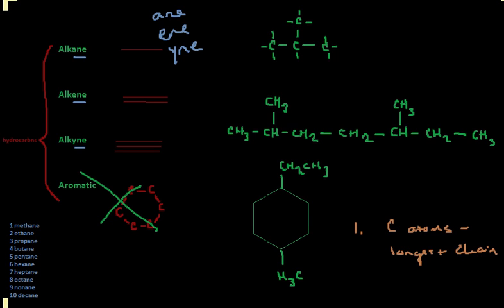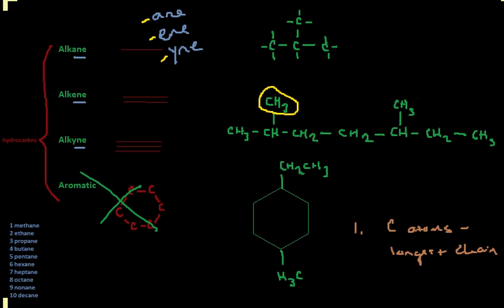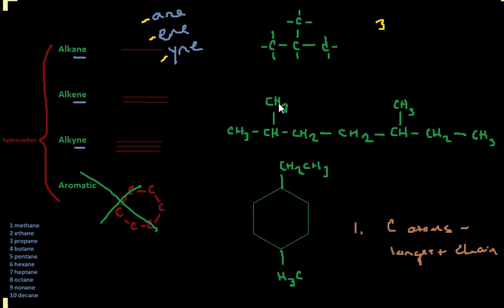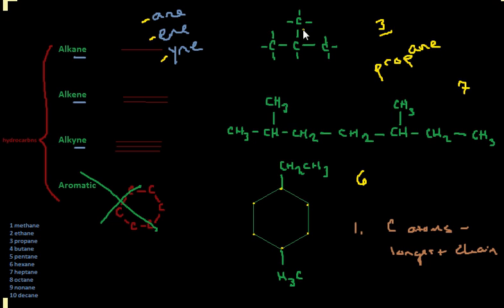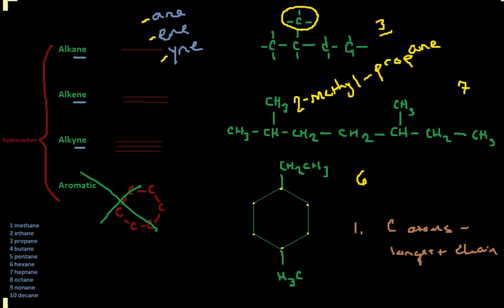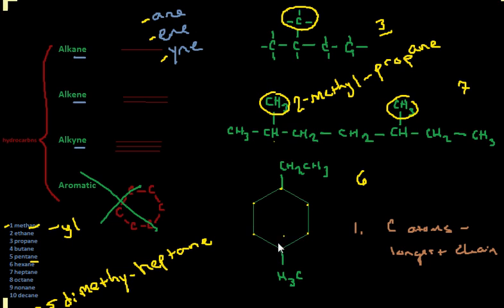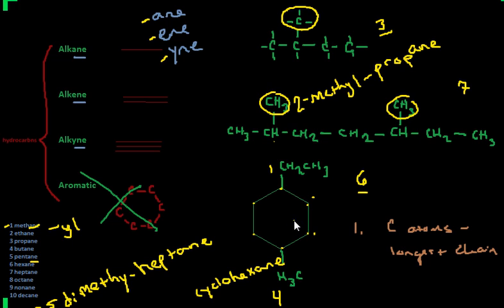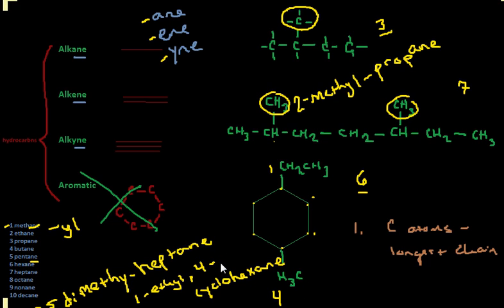Naming Organic Compounds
Naming Organic Compunts